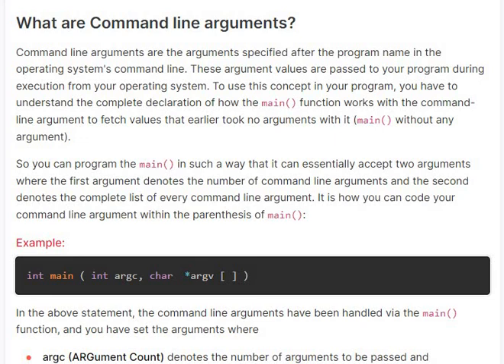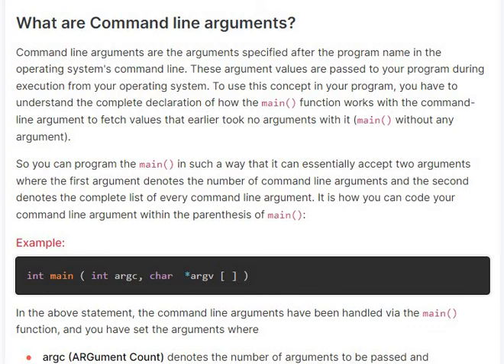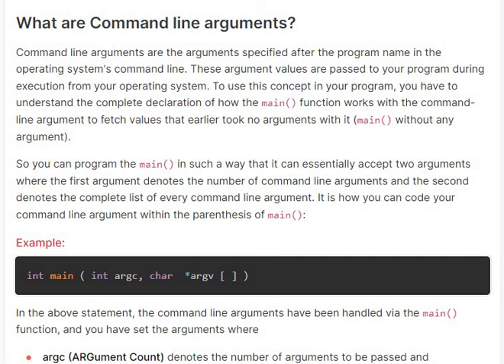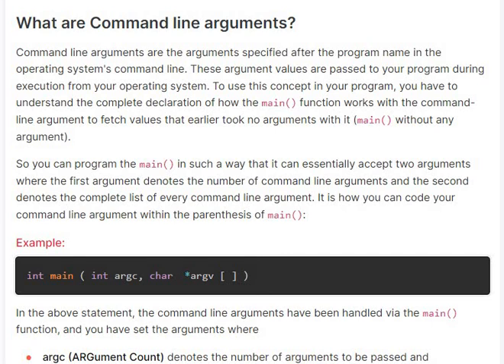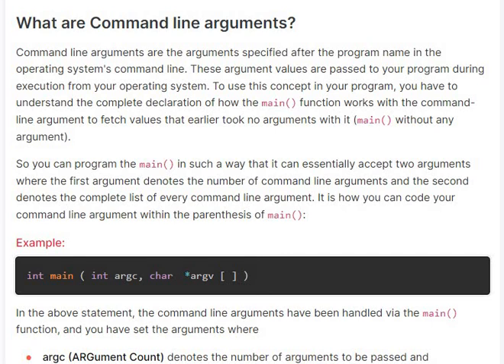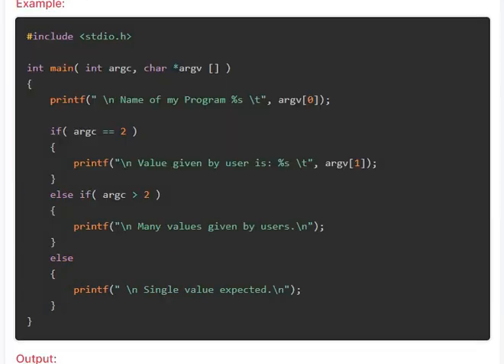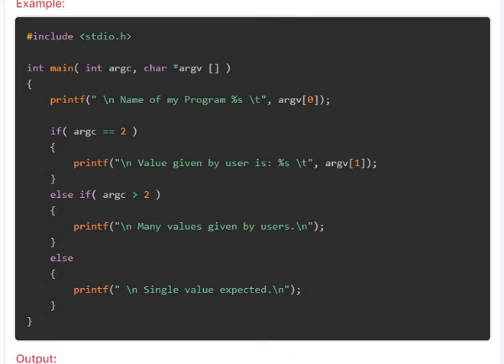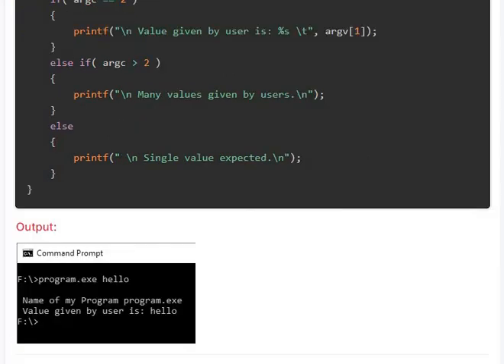command line arguments in c